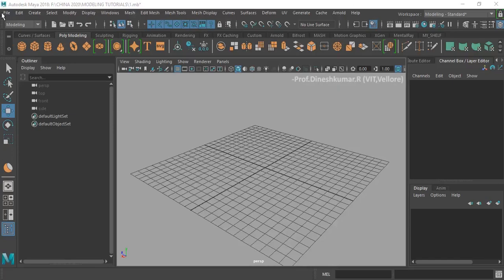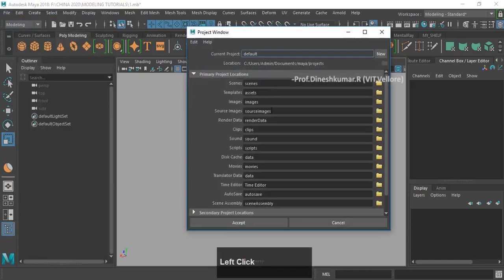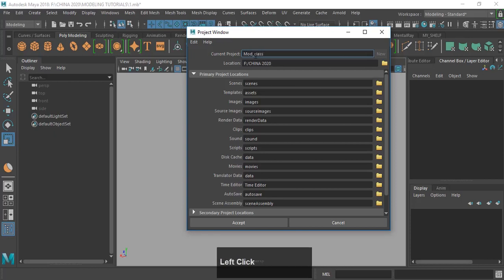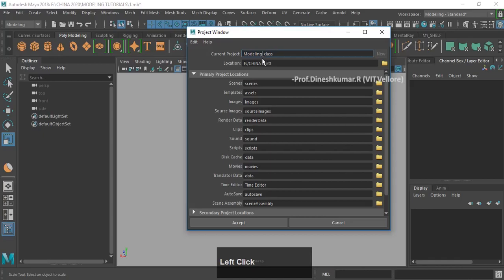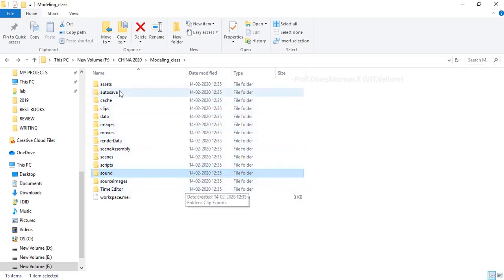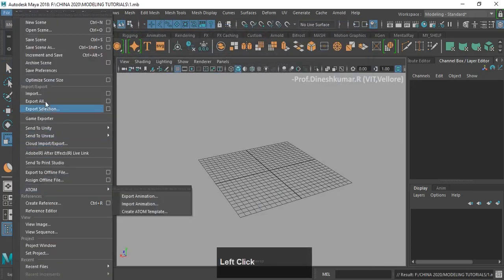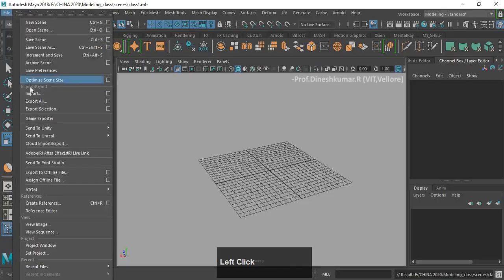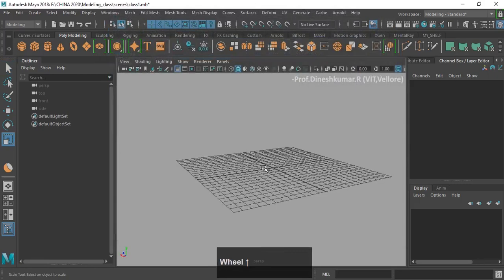1 Create A Project Folder In Maya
1 Create A Project Folder In Maya